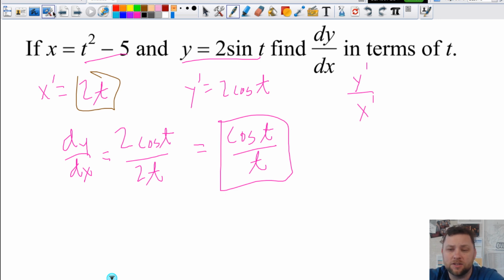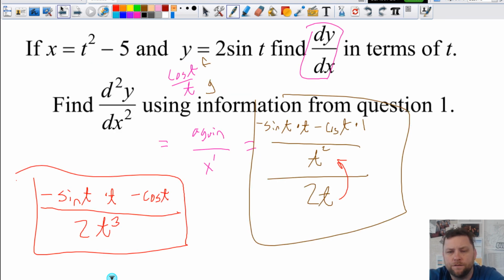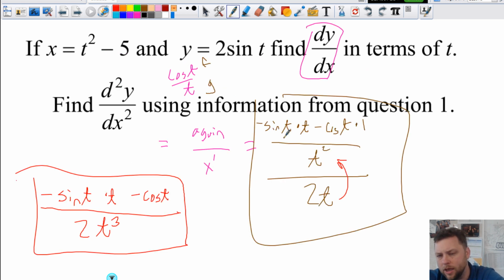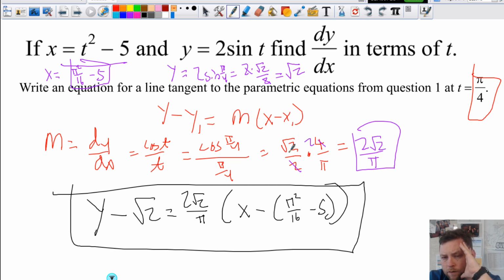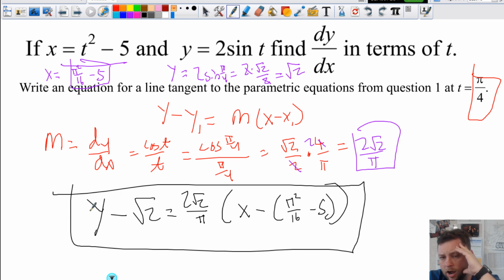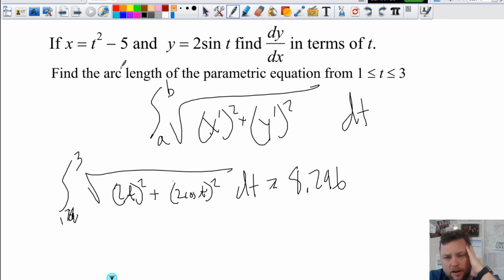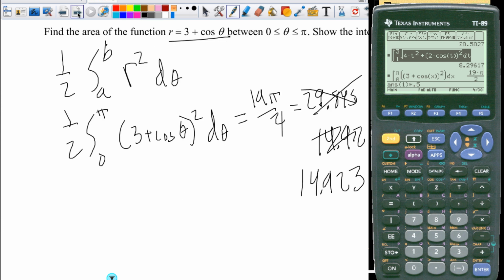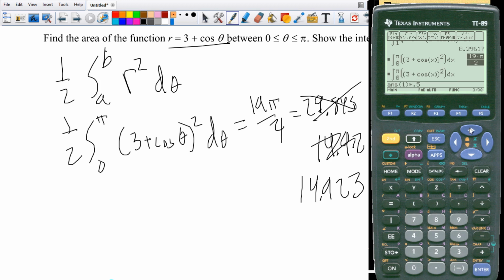CalcBC Review of quiz for chapter 9